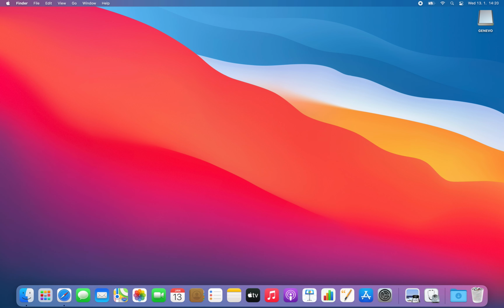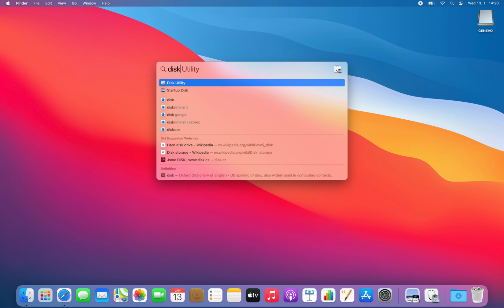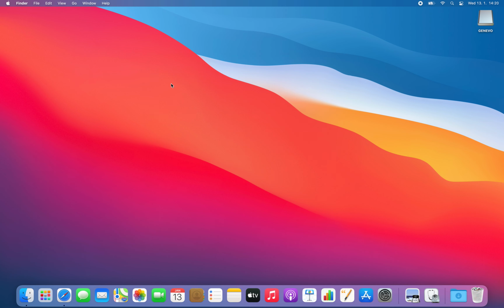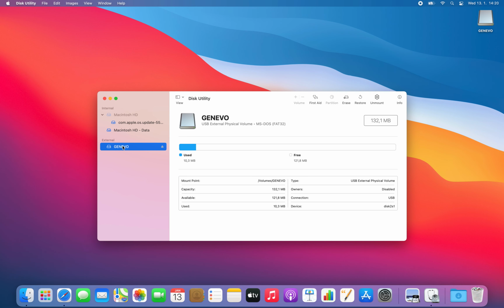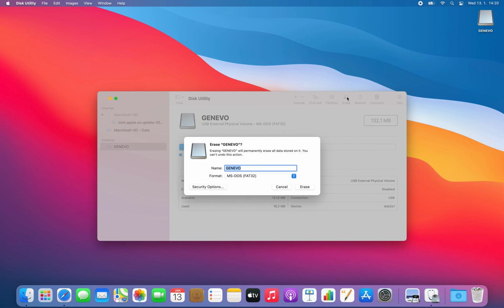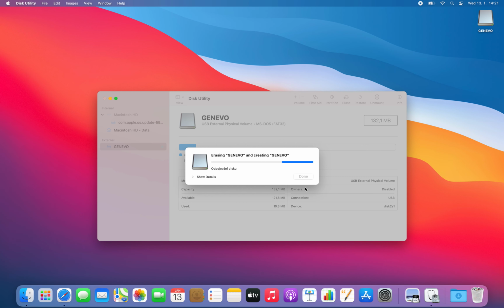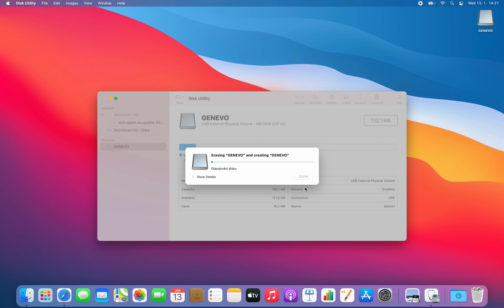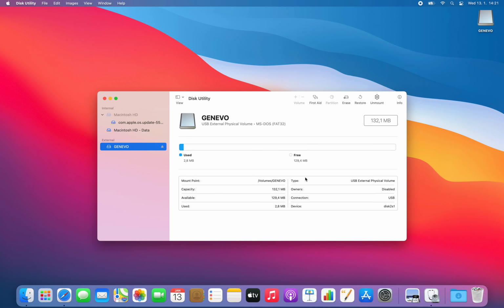How to format your flash drive with macOS - tutorial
Here is a quick guide on how to format the flash drive using a macOS.